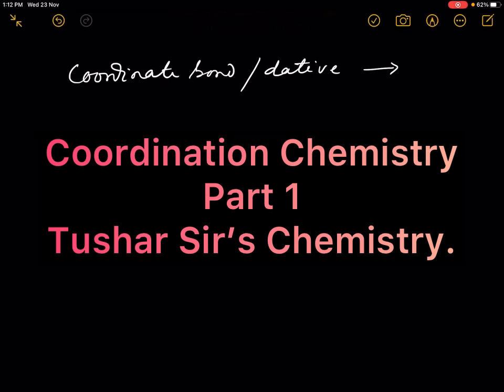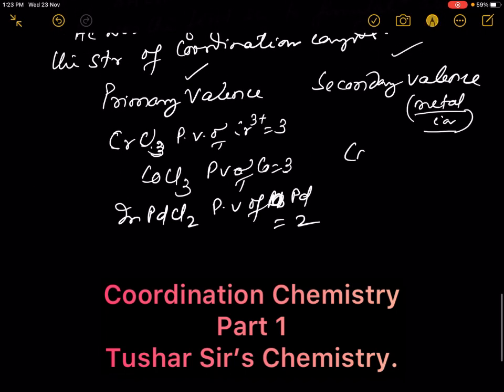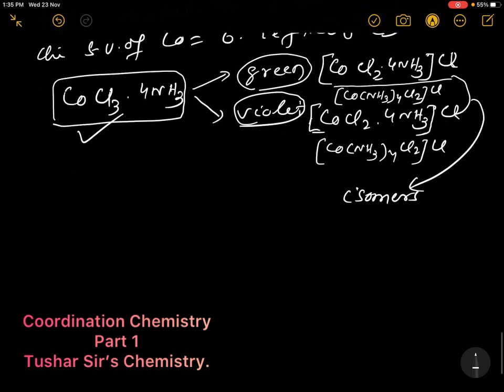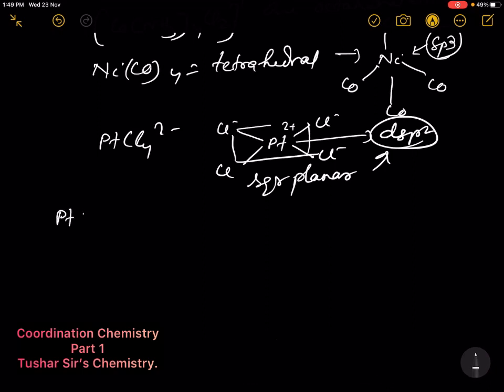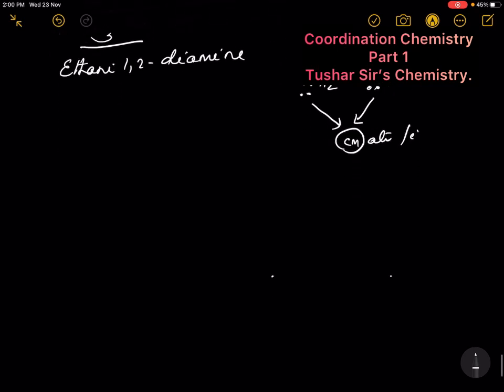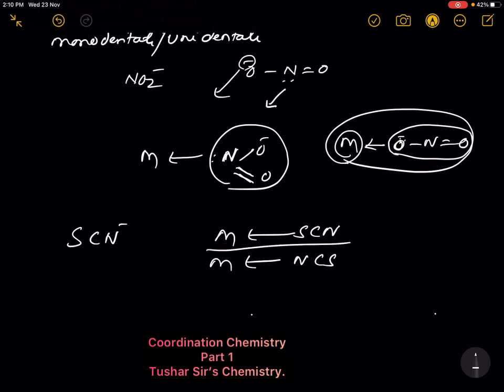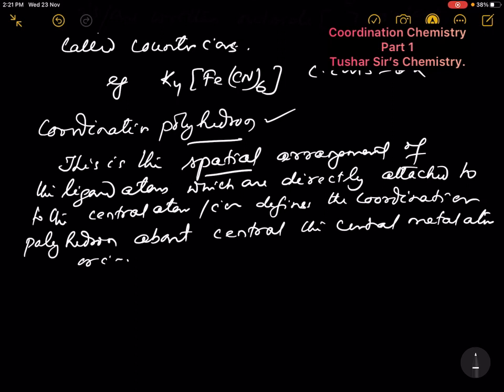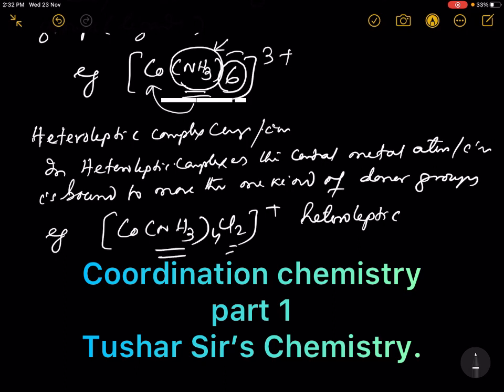Coordination chemistry // Part 1// Coordinate bond// Werner’s theory/ ligands// EDTA// Basics //